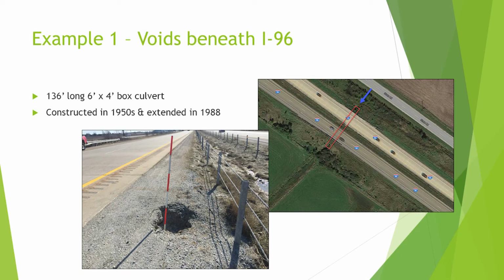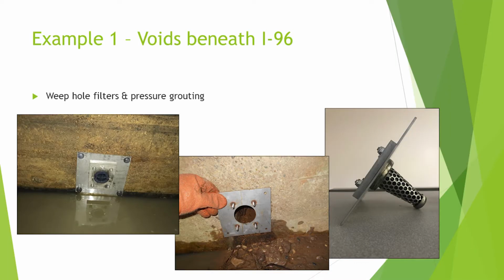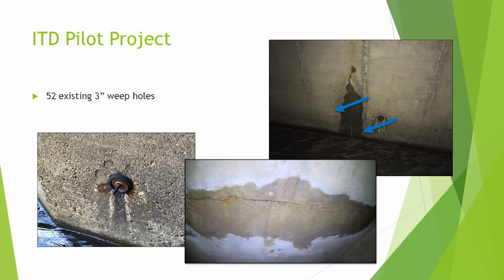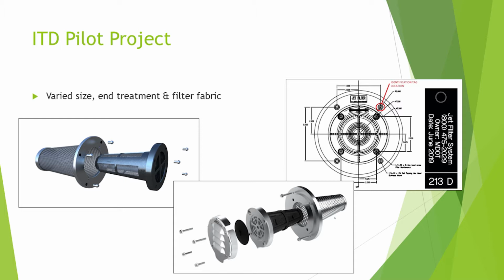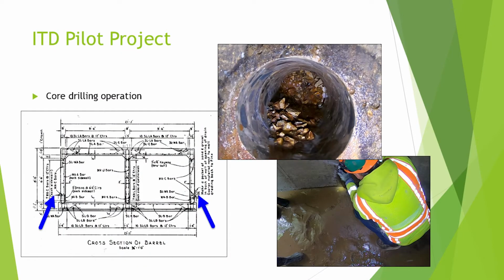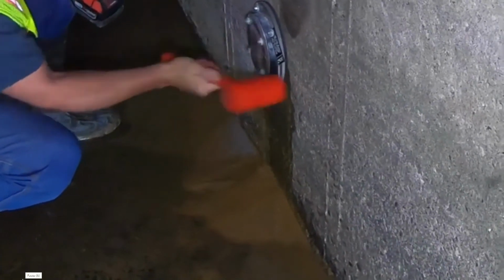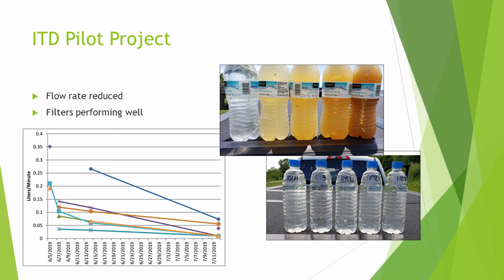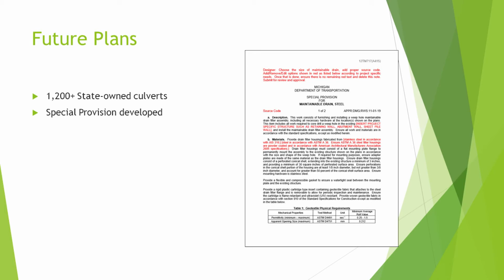Sustainable Infrastructure Weep Hole Filters - Box Culvert Application - Jon Bruinsma SEBPP-S1-4